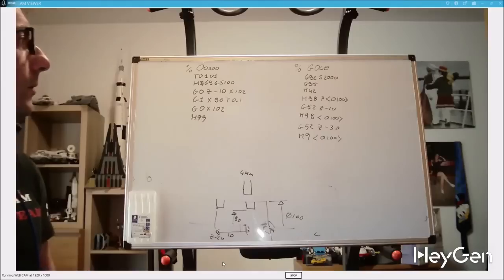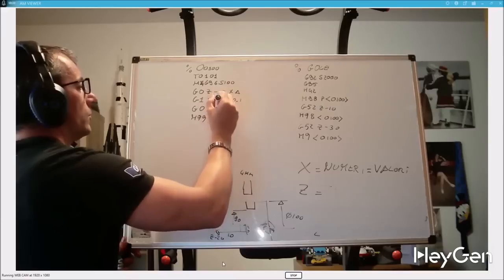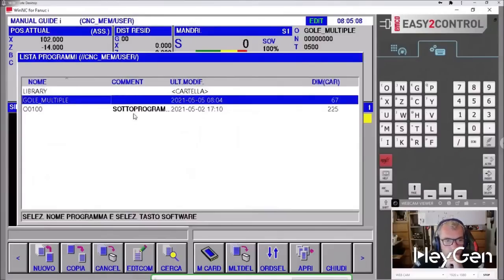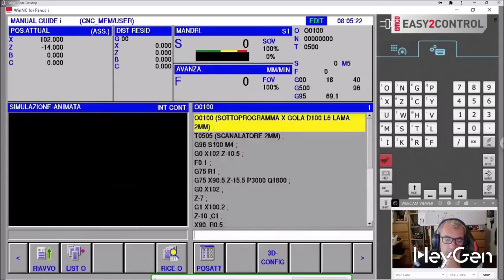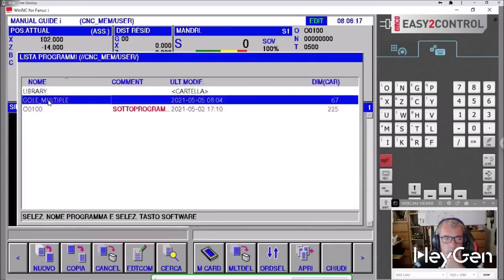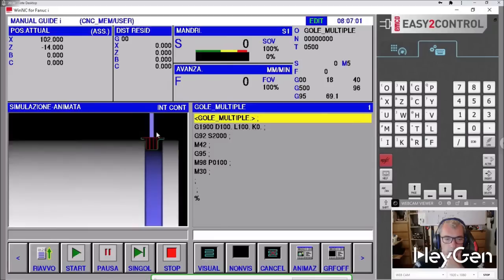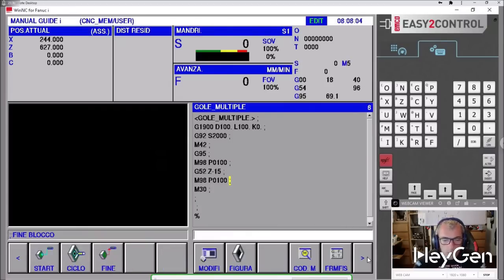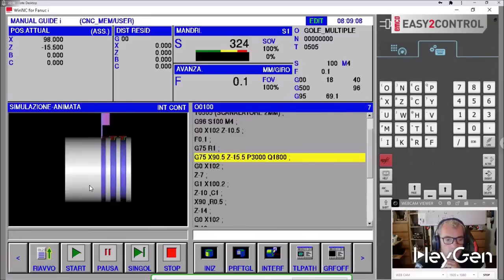No 14 Complete cnc lathe programming tutorial for beginners Subprogrammes translation origin G52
Noi uomini non cresciamo, cambiamo solo i giocattoli.

Visita il mio store:

Qui travate i miei progetti da stampare con la vostra stampanete 3D:ù
Se non avete la stampante ogni tanto qualcosa lo stampo io e lo trovate su Sibito o su Ebay ecco le mia pagine:

Poi alcuni consigli:

Cammus C5 con pedaliera

Un bel tornio da hobbista:
ed il suo Store:

Amazon Kindle
Lista nozze
Amazon Student
Lista Nascita

Grazie

Boosted Media Race Beyond Matter Dave Cam